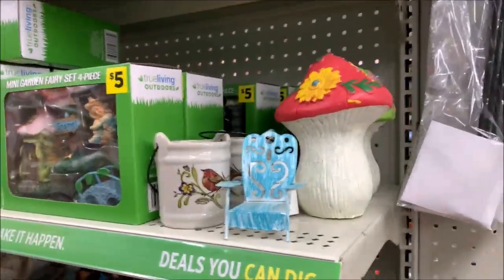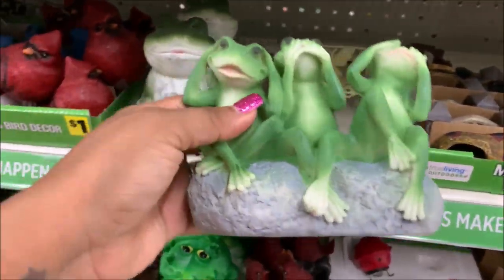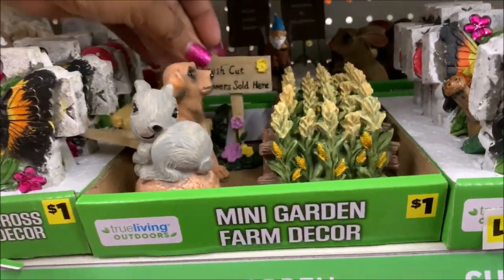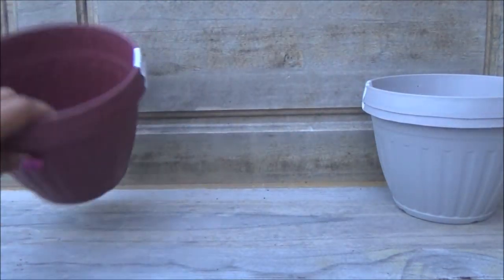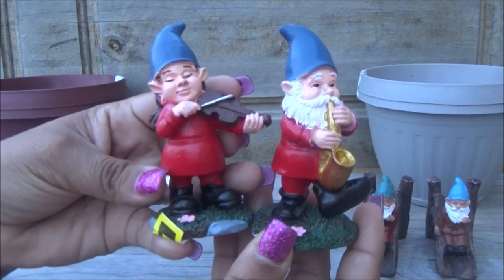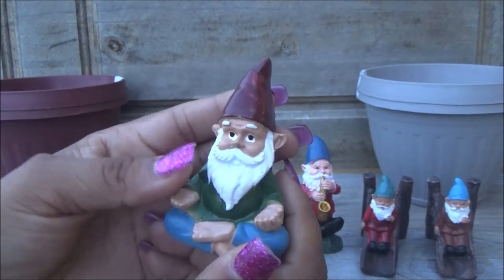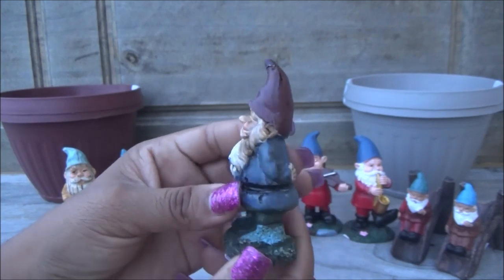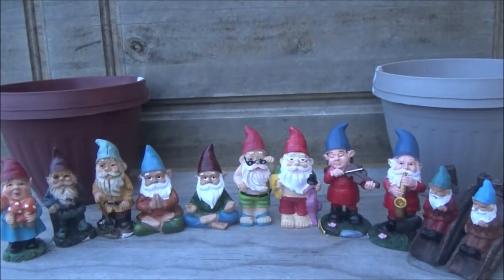Dollar General Gnome Collection 2020 and Haul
Hola mis hermosos! Espero este video sea de su agrado y disfruten verlo tanto como Yo disfrute grabarlo para ustedes!

LauraTrev1
2000 S. 10st.
U.S.A